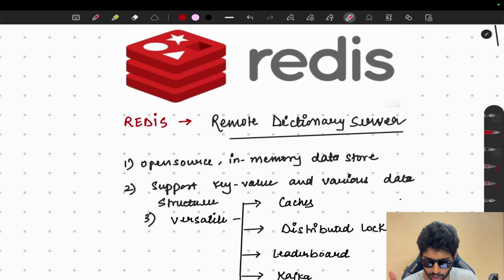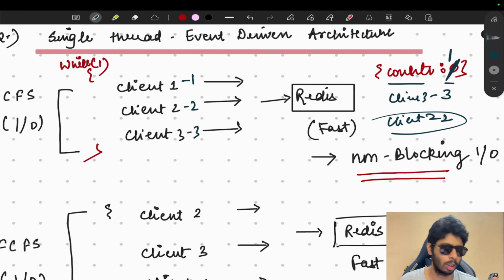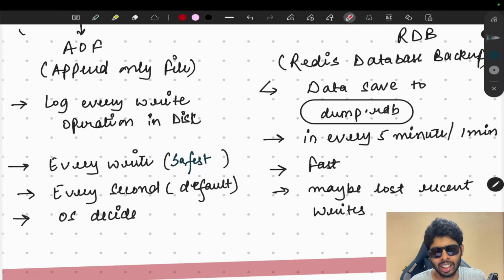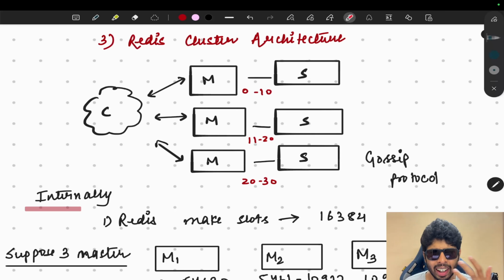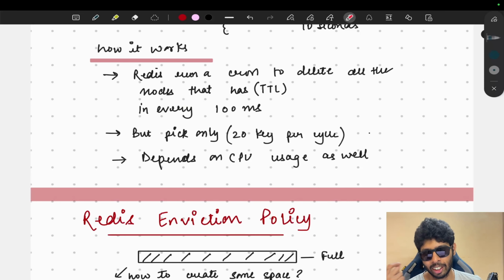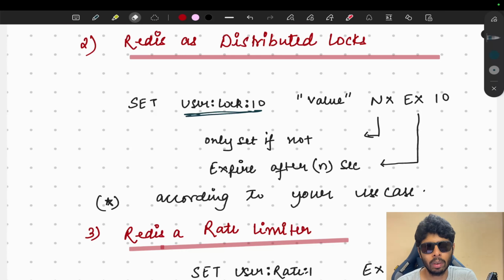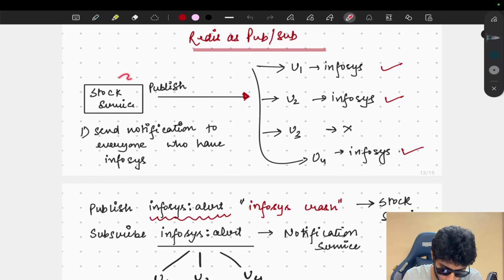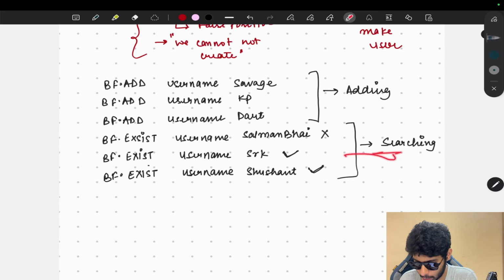Redis System Design Explained | Complete Redis Architecture, Speed & Use Cases: HLD Series - Video 7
In this video, we cover Redis end-to-end from both theory and practical system design perspectives.

🔍 What you'll learn:
What is Redis & how it works
Why Redis is so fast (RAM, event loop, data structures)
Redis architectures: Single node, master-slave, clustered
Redis TTL and eviction policies (LRU, LFU, RANDOM)

Real-world use cases: Rate limiter, pub/sub, Kafka alternative, bloom filter, geolocation & more

🎯 Whether you're a backend developer, system design enthusiast, or preparing for interviews — this all-in-one Redis guide will give you strong fundamentals and real-world insights.